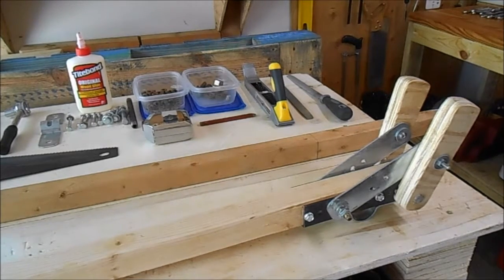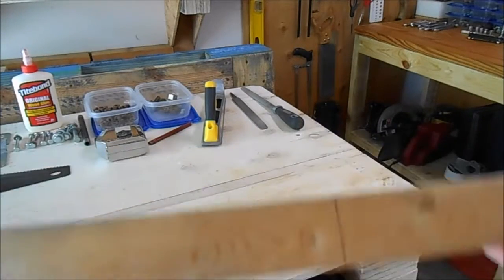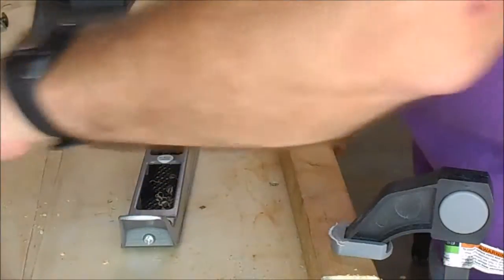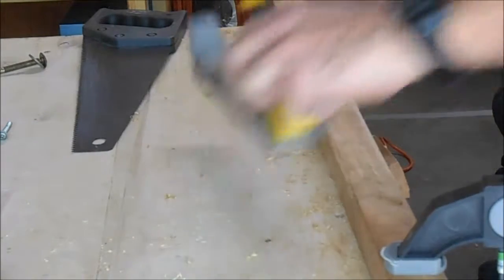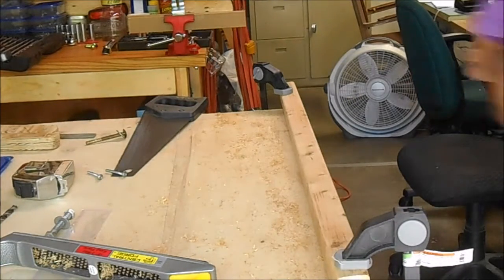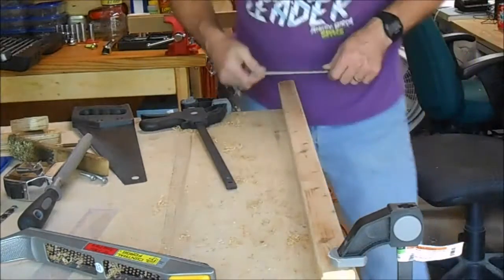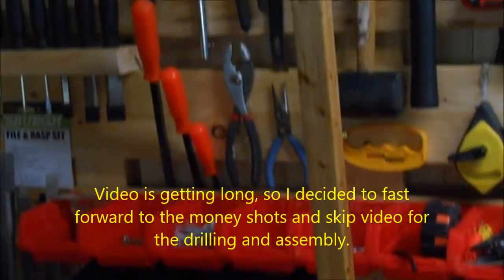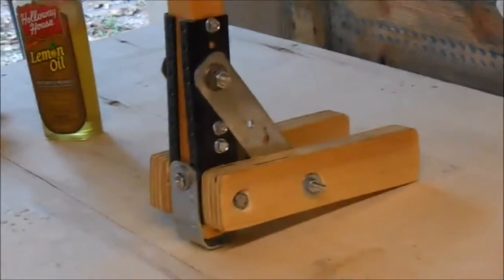"The Stevelocinator" Pallet Ripper Final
This is "The Stevelocinator"!  We have the pallet ripper!

Here's an interesting fact about the Stevelocinator:  I counted 20 rings in the wood handle.  That's just what I could count.  The handle was cut from the center of the tree it came out of.  So, It took a minimum of 20 years for that tree to grow just so I could make such a small thing.  Wow!  It kind of puts things into a different perspective for me.

On a different note:  Just need to get a good test pallet and finalize the whole deal here.  Still considering Starwolf's suggestion of the forks having a slightly upward curved or "V" to help get a balanced upward push on the pallet slats.  One reason I made the forks so large on this build is to make it easier to work Starwolf's suggestion into the design, if testing pushes me in that direction.

For now, I figured to start with the baseline of the forks at a 90 degree angle with the handle, and totally flat.  That is pretty much how 99.9% of the busters I've seen on Youtube and in the market are configured out there.

I expect no issues with the strength of this design.  It will hold up.  The only thing I really need to see is that the forks can be easily positioned over the 2 x 4 rails of the skids and get a good grip under the slats.

So, if there are going to be any changes, I'd expect them to be in the forks and minor changes only.    Minimal filing and sanding could accomplish any changes and would be considered a revision.  I think that's why I'm confident this is the final build, because I'm not going to change anything else.  The design is solid.

I'm thankful I get to share this with the YouTube community.